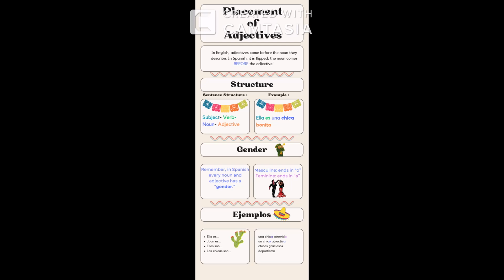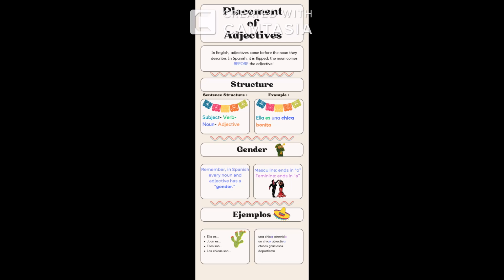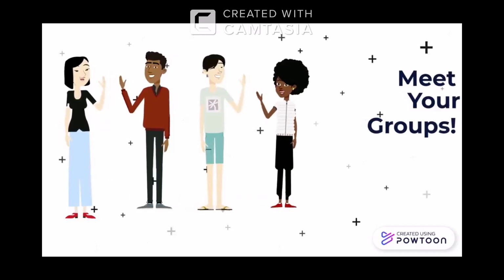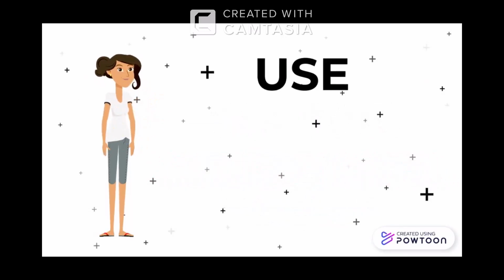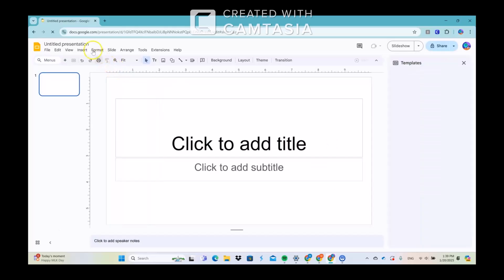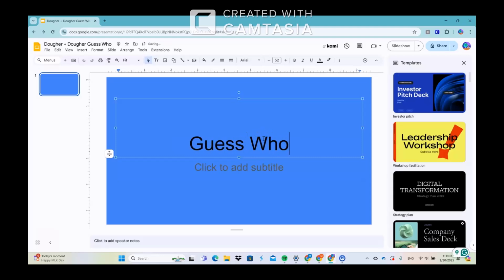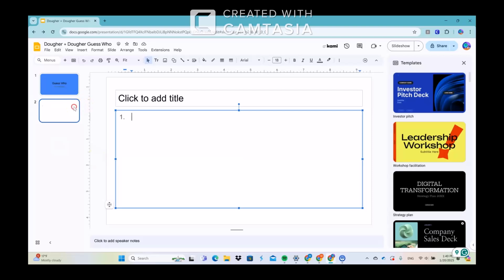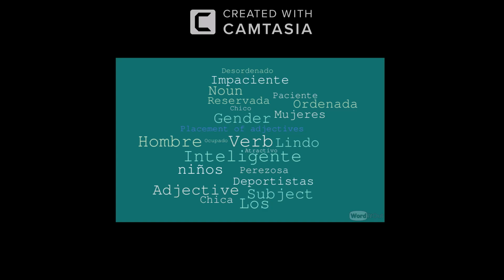Dougher ED 579 Final Video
Here is my final video lesson!